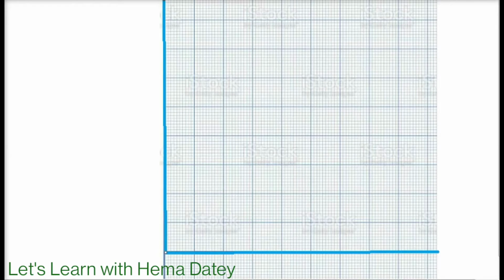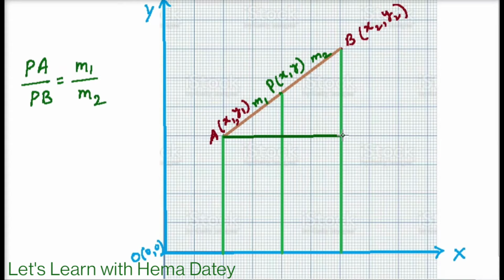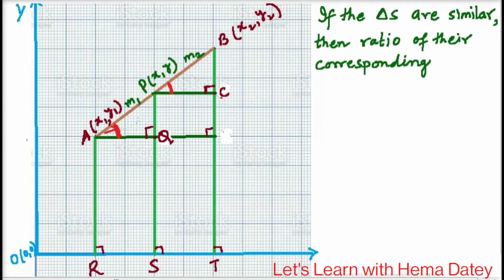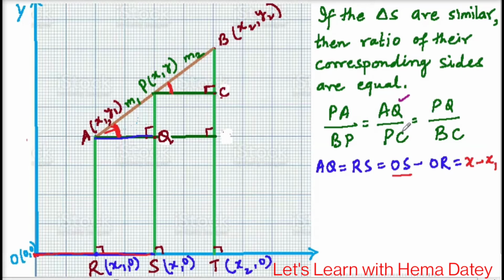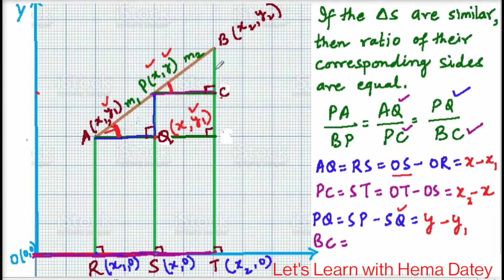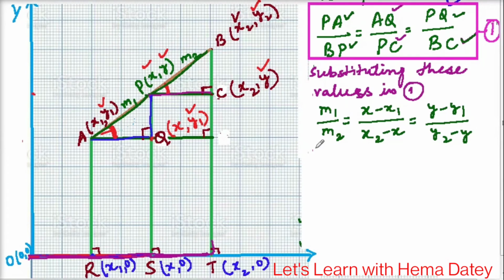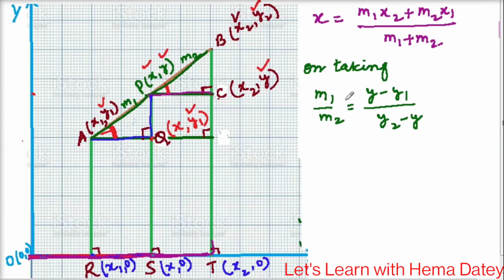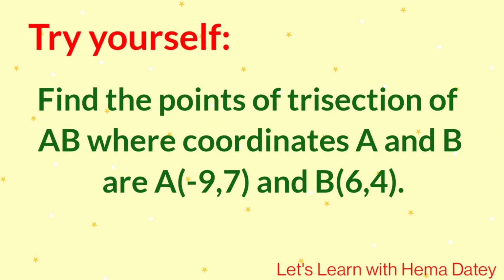Derivation of section formula